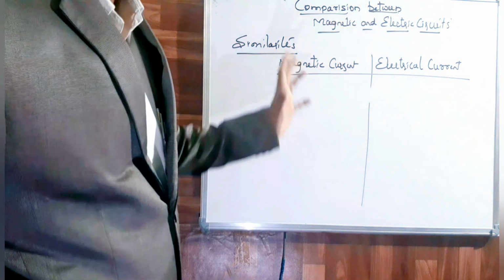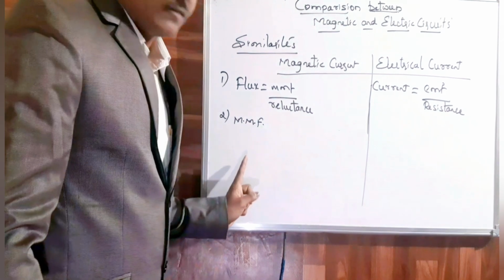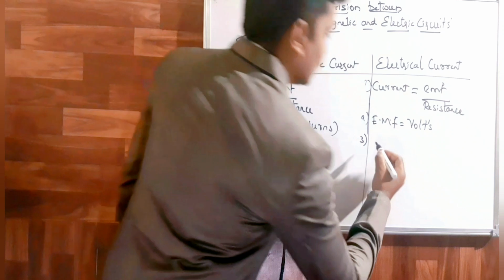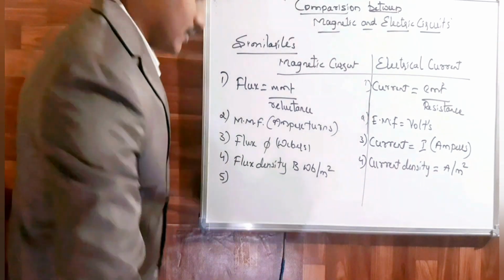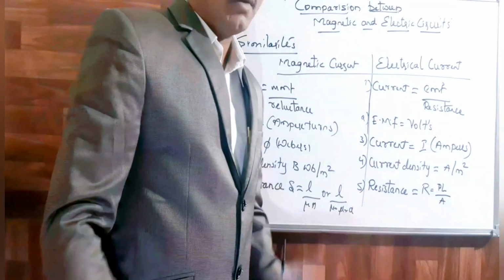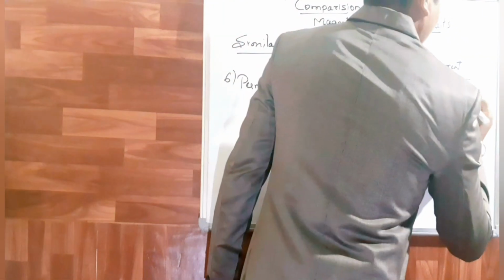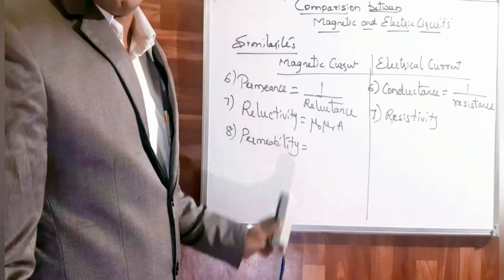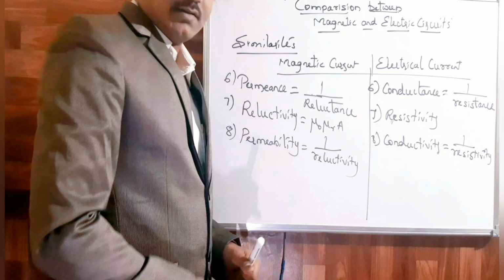Similarities between Magnetic and Electric circuits